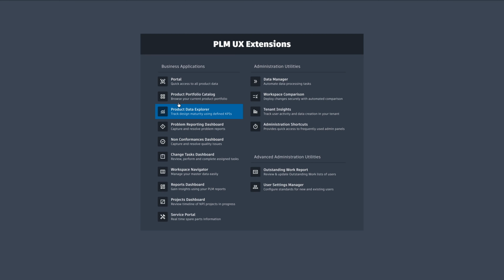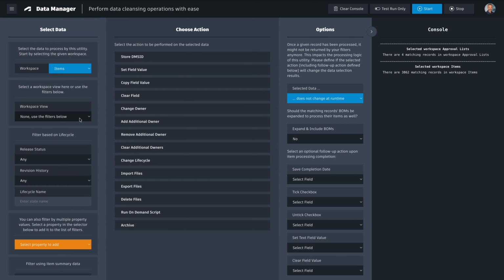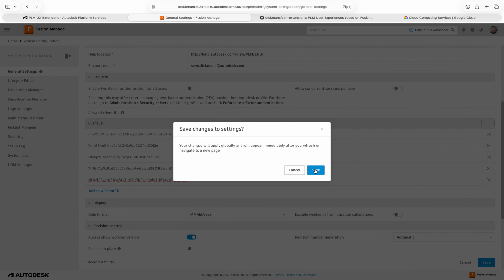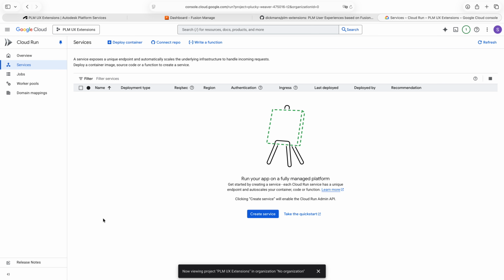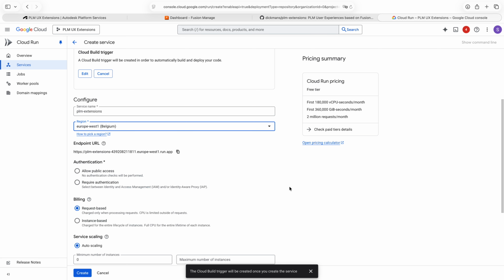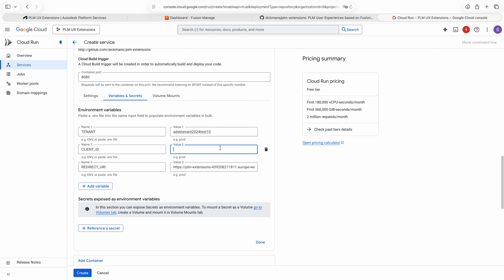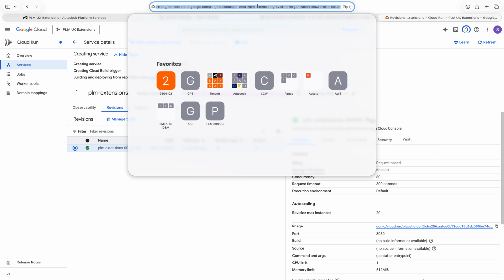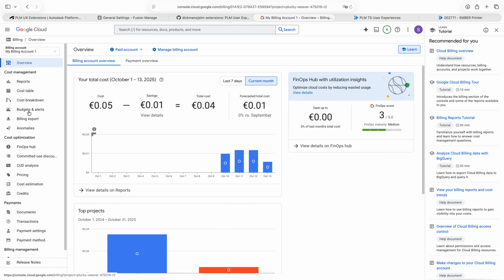PLM UX Extensions Google Cloud Setup